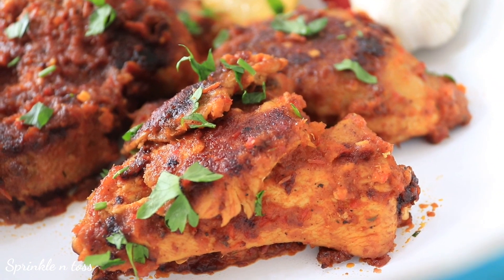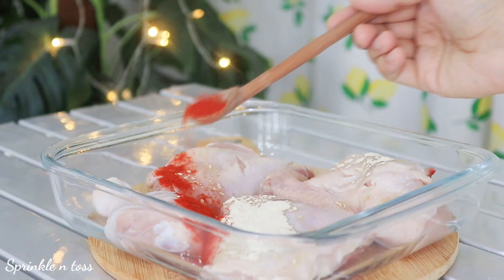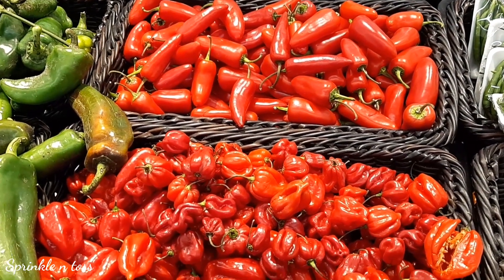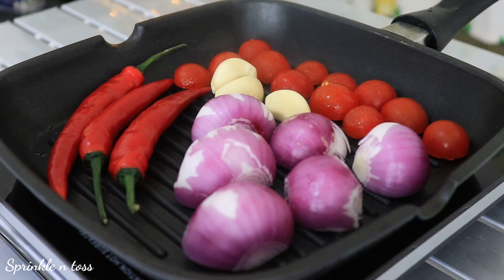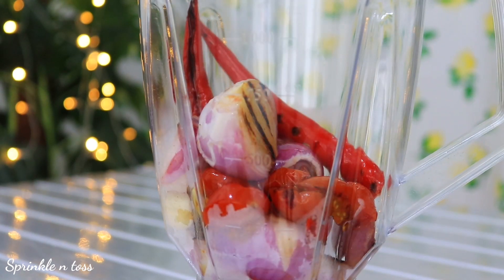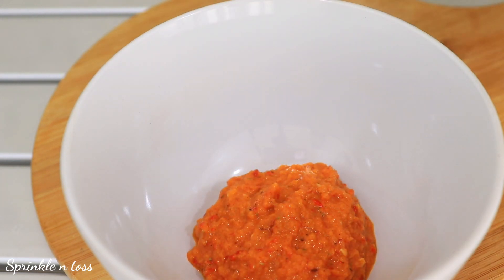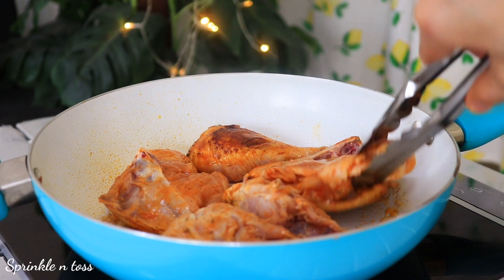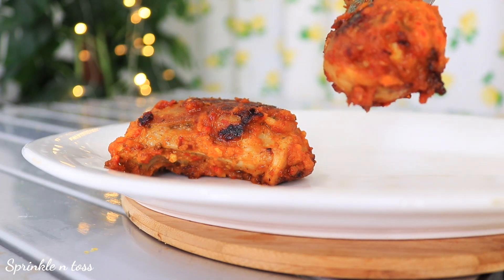SOUTH AFRICAN Peri Peri Chicken Recipe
Its been a sort of food trip on my channel.
We have covered food recipes from Indian Chaat, Lebanese salad and side dish, Middle Eastern Falafel, America's Fried Chicken, Chinese, Mexican, Italian and many more yet to be shared. Today its my take on South Africa's Peri-Peri Chicken with hot n spicy sauce.

Ingredients:

Marinade:
Salt - as per taste
Garlic powder - 1 tspn
Crushed Black pepper - as per taste
Thyme - 1/2 tspn (if using dried)
Smoked paprika - 1 tspn
Lemon juice - 1 tbspn
Olive oil - 2- 3 tbspn

For the sauce:
Birds Eye Chili - 3 (or more if using the mild red chilies)
Tomatoes - 2 medium sized
Salt and pepper - as required
Smoked paprika - 1/2 tspn
Thyme - 1/2 tspn (but fresh springs of thyme is preffered)
Vinegar - 3 tbspn
Lemon zest - 1 tbspn
Olive oil - 4 tbspn

A Visit to The Global Village 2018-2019

Healthy Food Recipes | Vegetarian Food Ideas For Weight Loss

Barbecue Party Recipes | Preparations and Outdoor Grilling

LEBANESE FOOD | Fattoush | Refreshing Lebanese Salad

LEBANESE FOOD | Batata Harra | Hot n Spicy Potatoes

CHINESE Bhel

INDIAN Street Food | Mix Chaat 2 Ways

Lubna